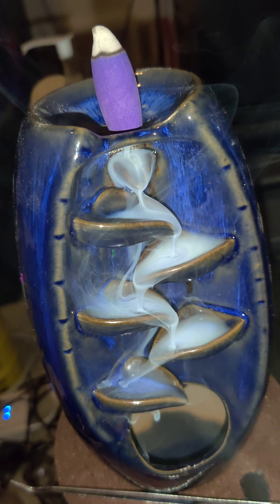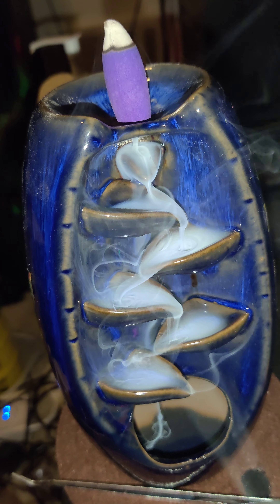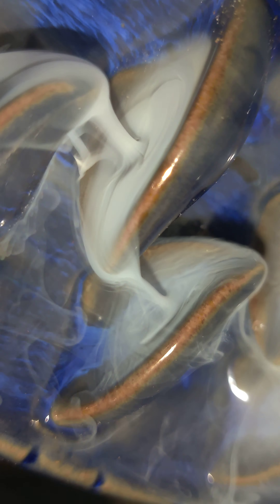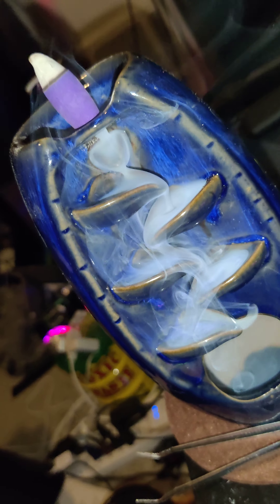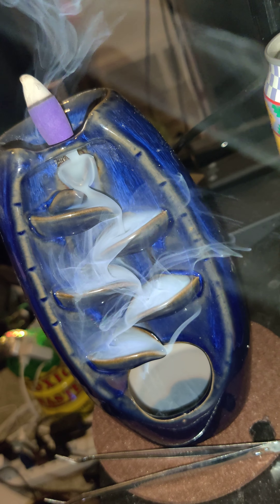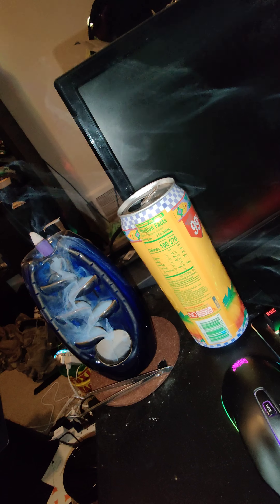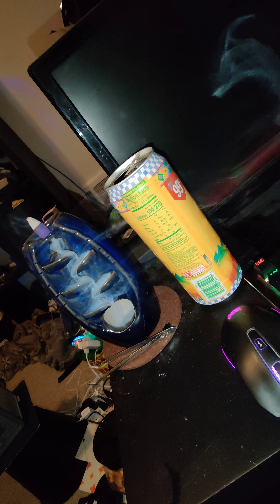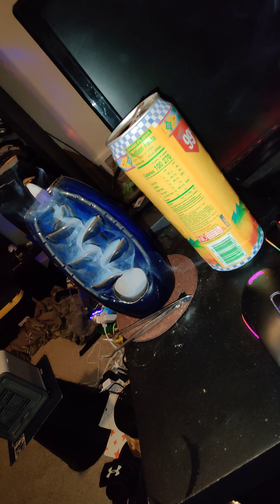My beautiful incense fountain. :3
Oddly satisfying and very soothing :3